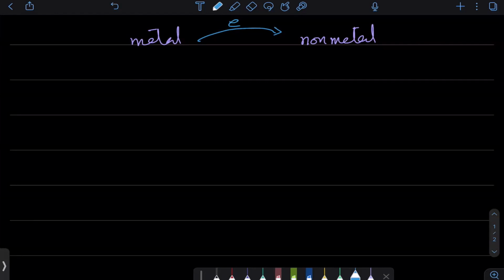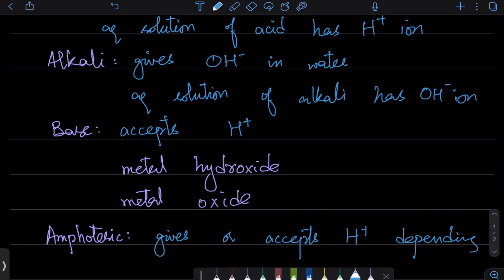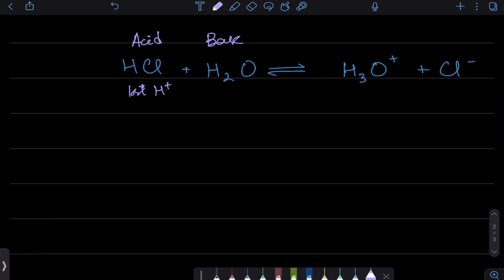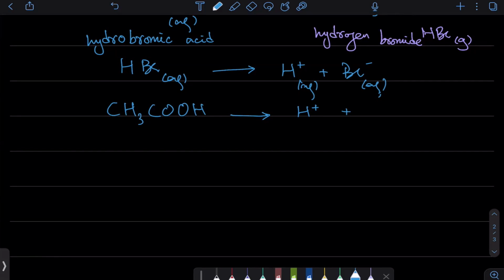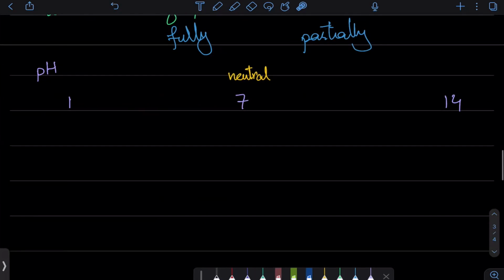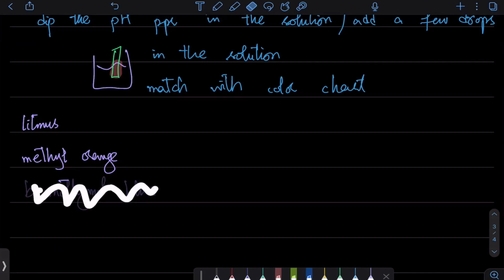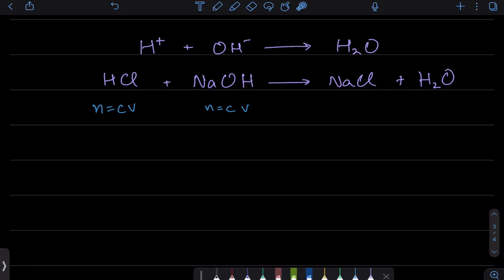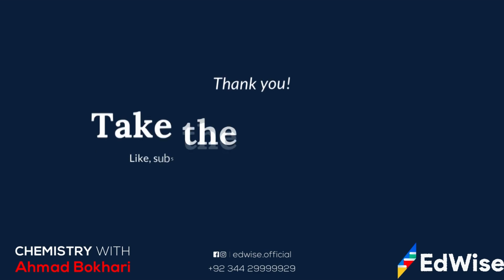Acid-Base Reactions | O level and IGCSE | Chemistry | Ahmed Bokhari